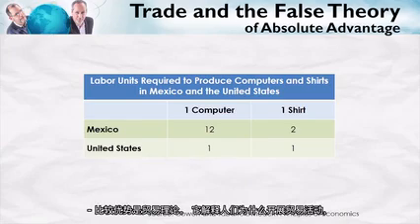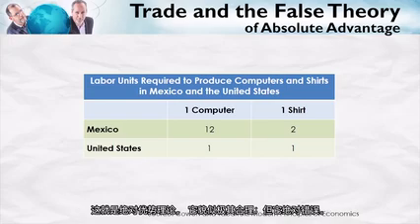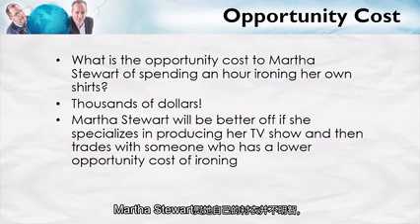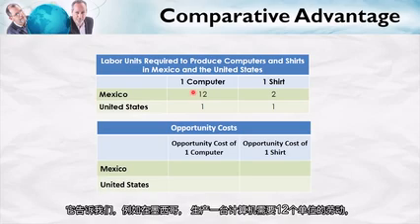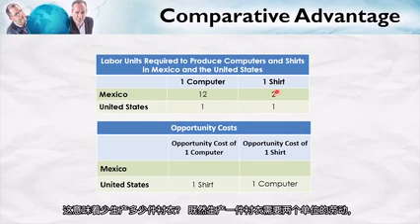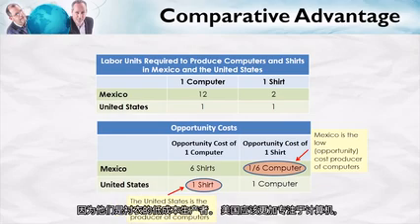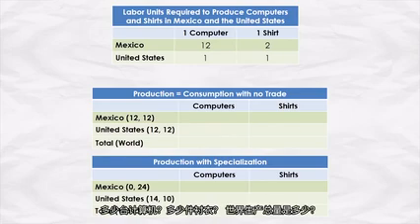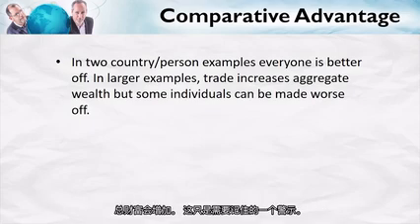中字·经济学原理：微观经济学 Principles Of Economics Microeconomics 25